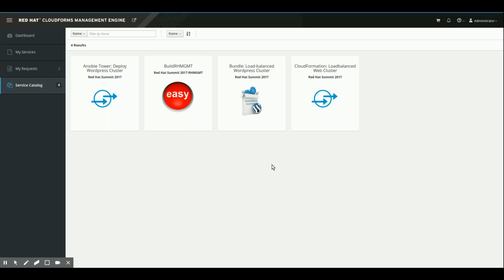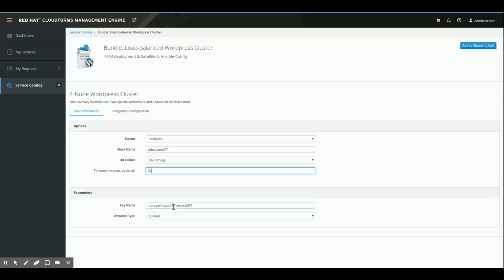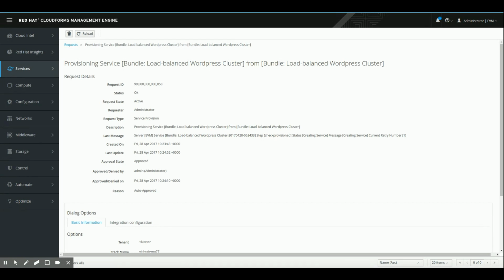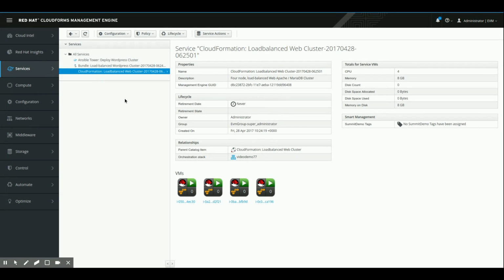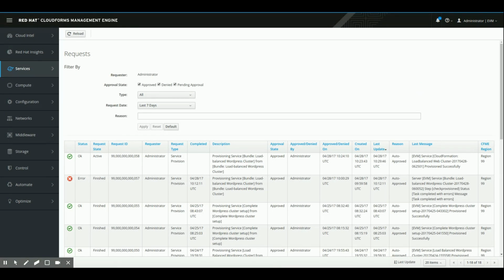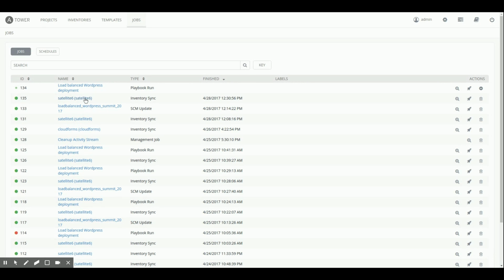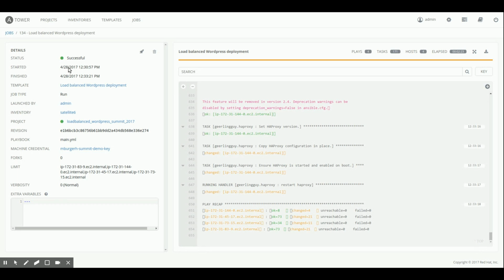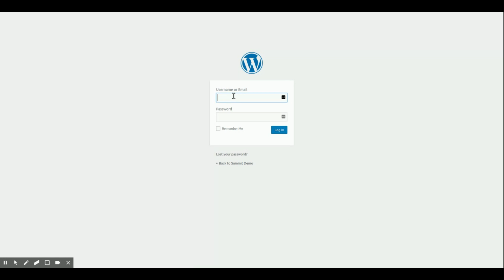Red Hat Summit: Load balanced Wordpress deployment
Using CloudForms for self-service, Satellite 6 for operating system management, and Ansible Tower for application delivery.